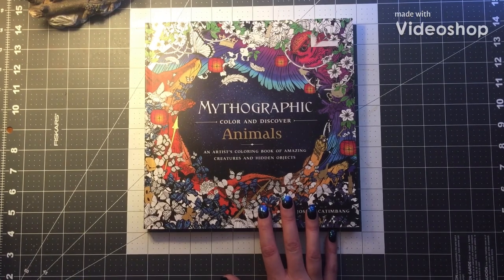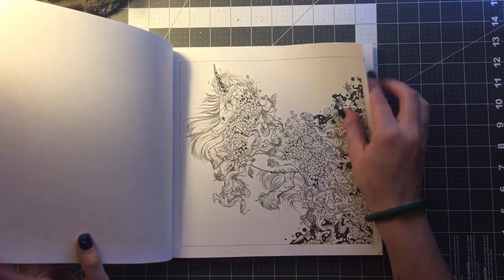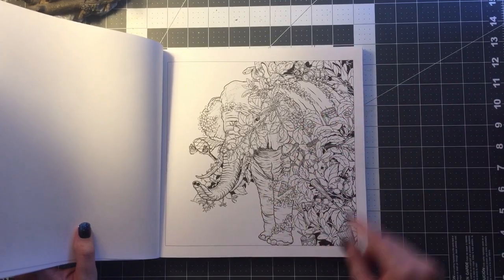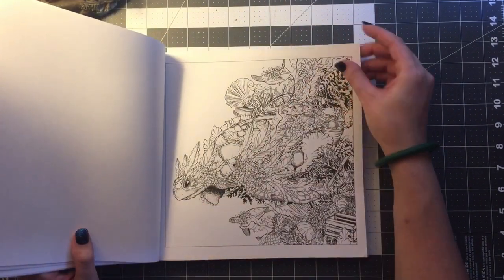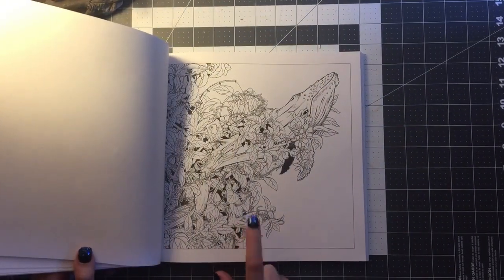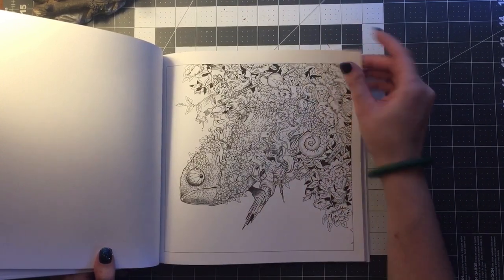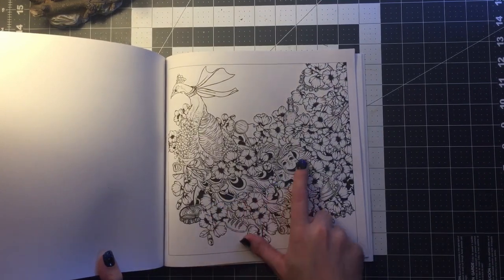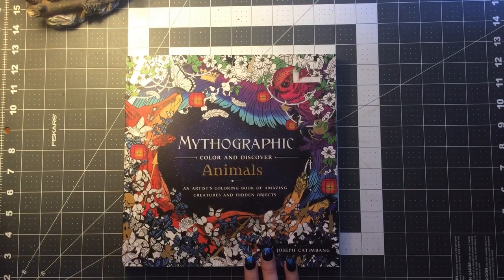Mythographic flip through and review!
A flip through and review of Joseph Catimbang’s Mythographic!